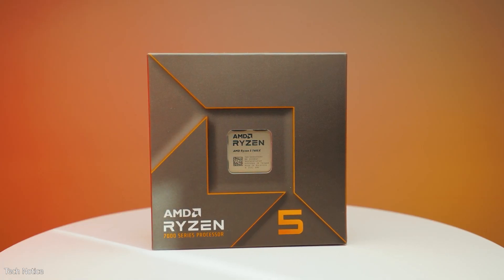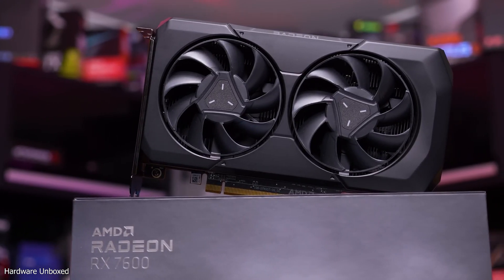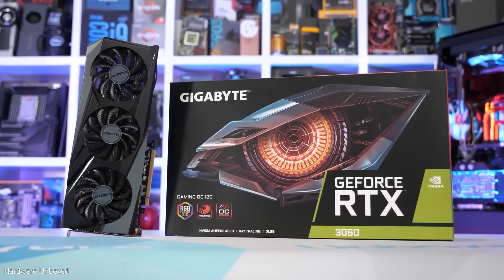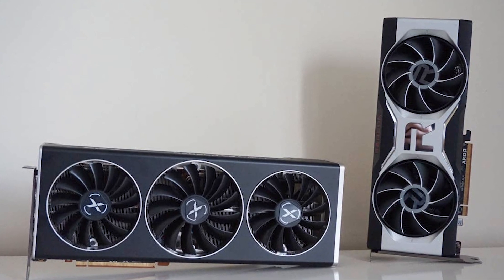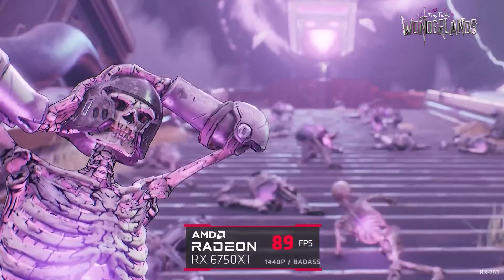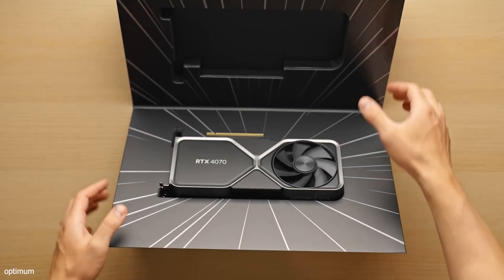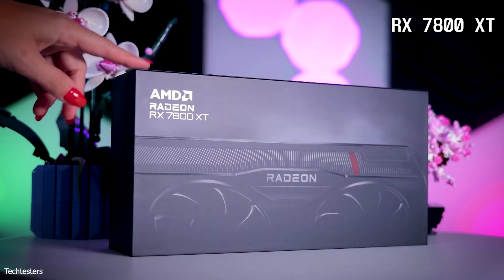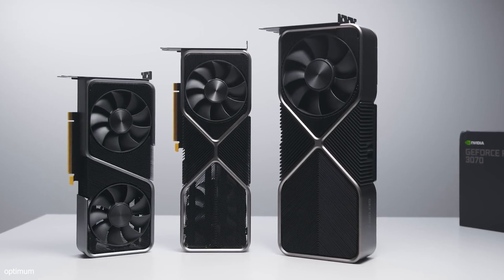Best GPU for Ryzen 5 7600X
Best GPU for Ryzen 5 7600X in 2025

GPUs:
RX 7600
RTX 3060
RTX 3060 TI
RX 6750 XT
RTX 4070
RTX 4070 Ti Super
RX 7800 XT
RTX 4090

00:00 intro
00:07 Budget GPUs for Ryzen 5 7600X
00:34 Midrange GPUs for Ryzen 5 7600X
00:54 1440P GPUs for Ryzen 5 7600X
01:22 Conclusion

Amazon India

Mics-
Boya BY-MM1